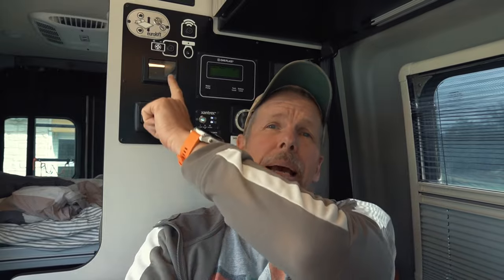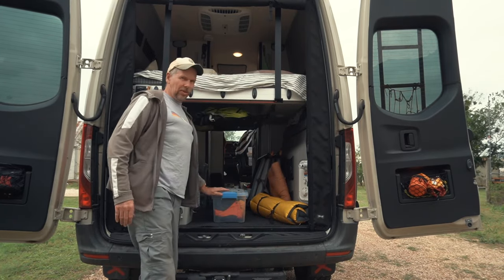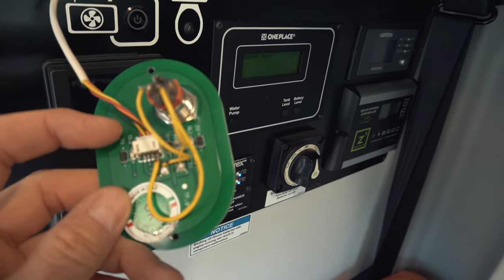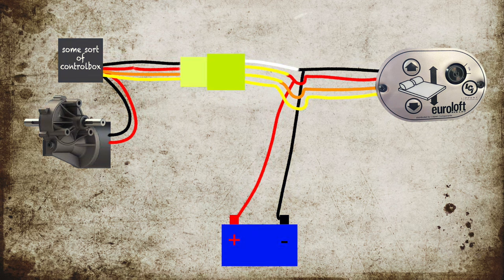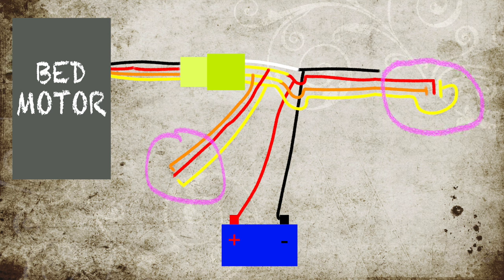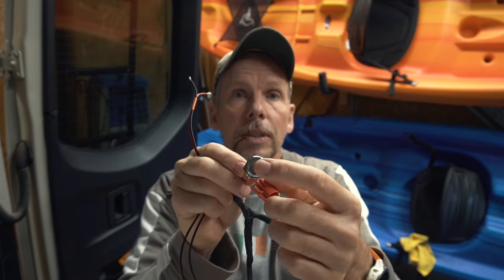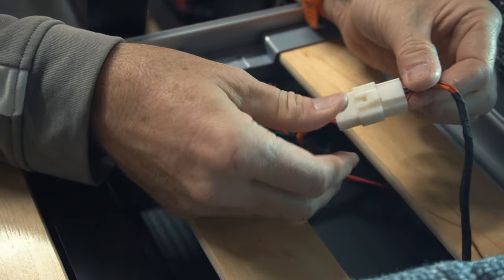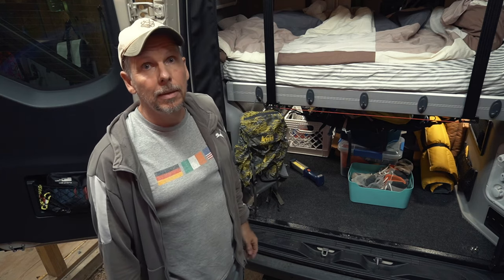2nd Bed Switch | Winnebago Revel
I usually drive with the bed in the bottom position. this makes it a little harder to get to things in the garage area. Being able to raise the bed while standing behind the van would be awesome. So I added a second switch...

While this is done on the Winnebago Revel, I'm sure the same will work in all other vans using the EuroLoft bed from Lippert